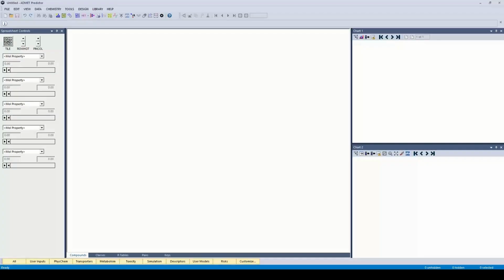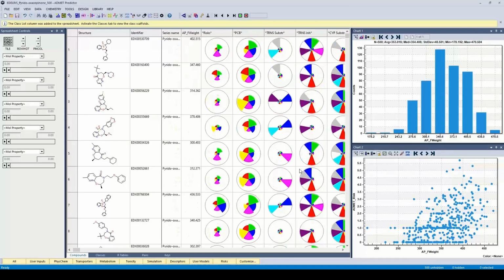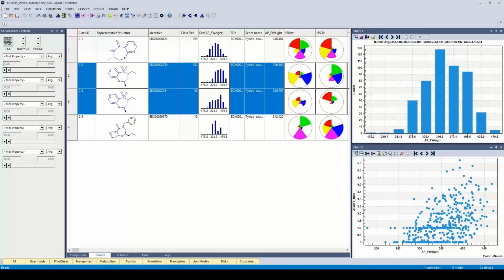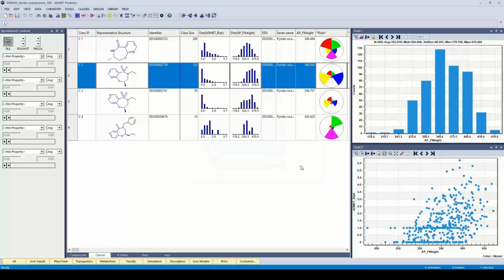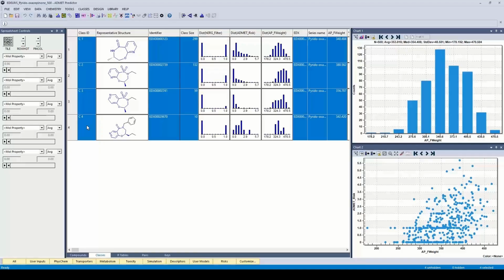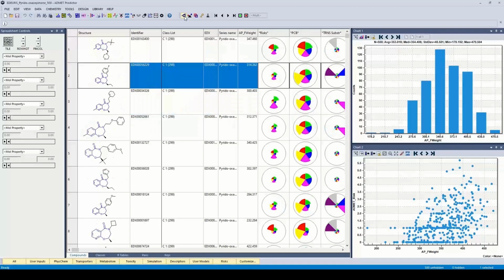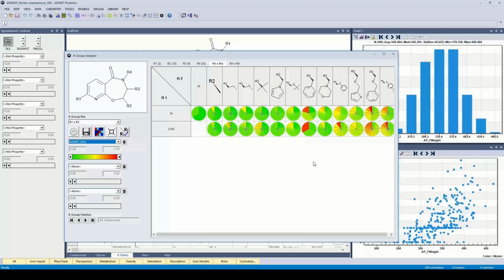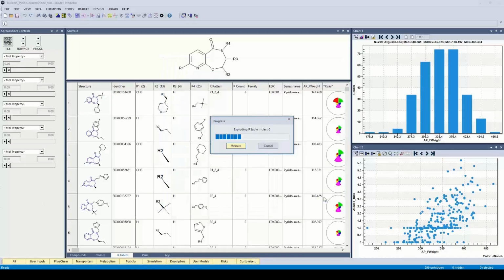ADMET Predictor® Tutorial 8 MedChem Studio™ Part 1